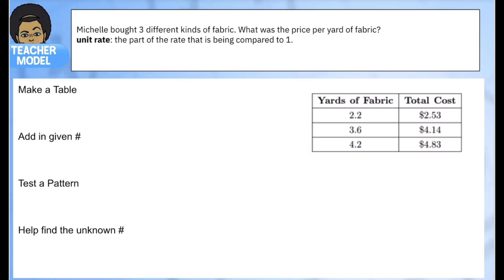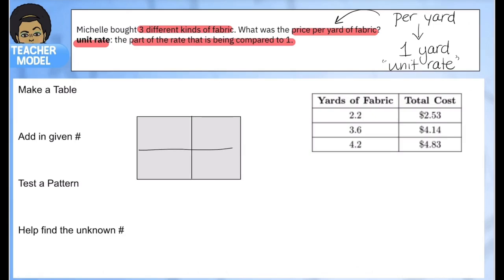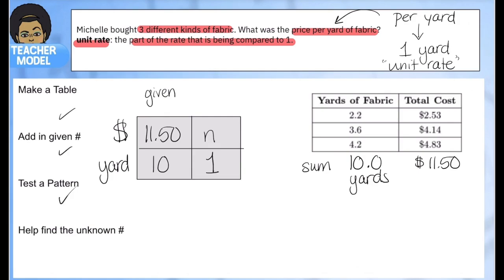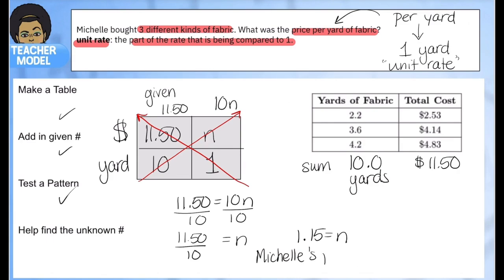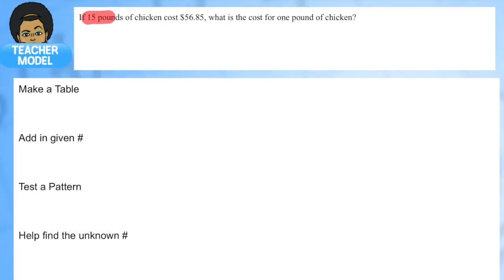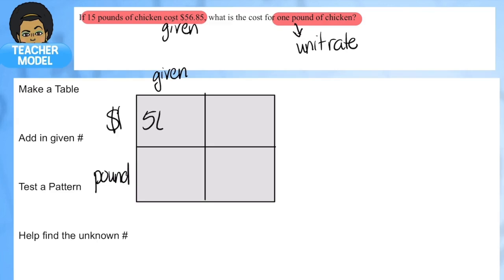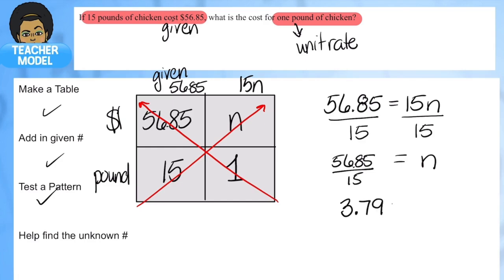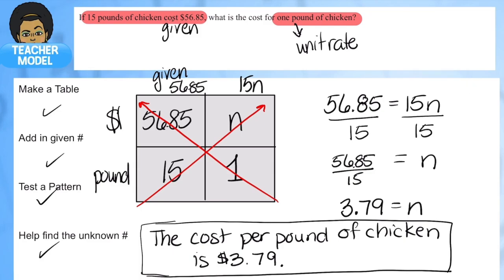Calculating Rates and Unit Rates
7th Grade, Lesson 19: What's the difference between part to part and part to whole ratios?

In this video you will learn how to identify a rate as a part:part or part:whole relationship in a word problem. I CAN annotate word problems and use ratio tables and proportions to solve

1. Use of ratio tables and proportions to work through ratio problem
2. Express ratio in multiple forms
3. Attend to precision when ordering units or items
4. Express ratios in simplest terms